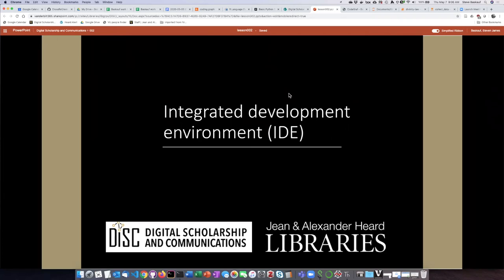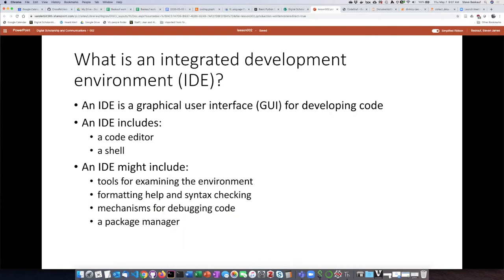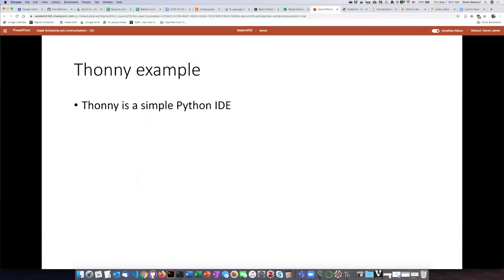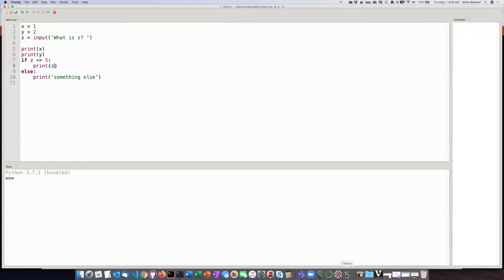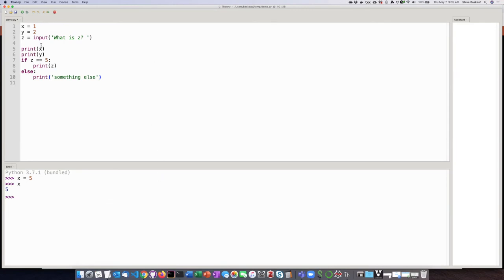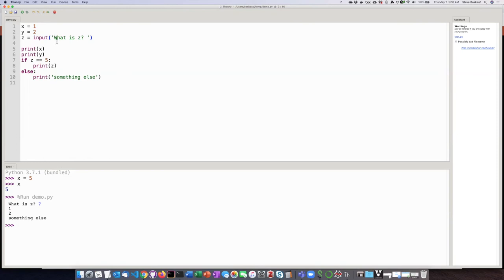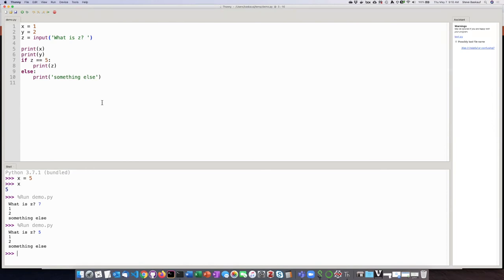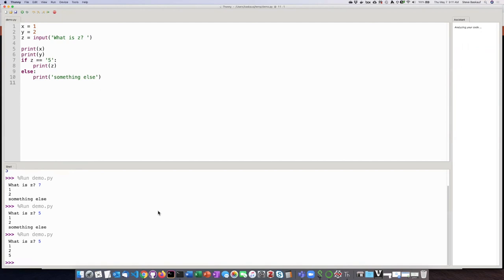002b Integrated development environment (IDE)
Programming environments - Integrated development environment (IDE)